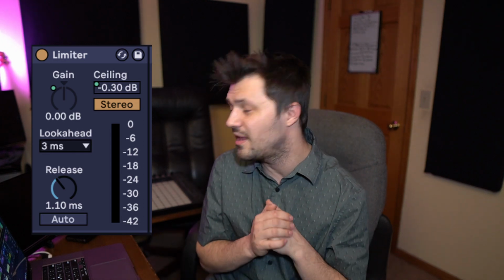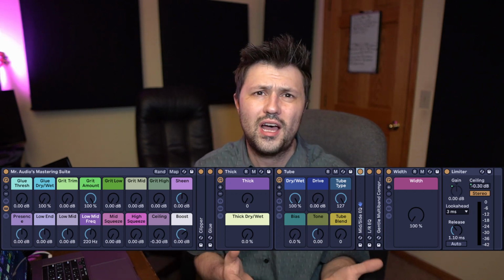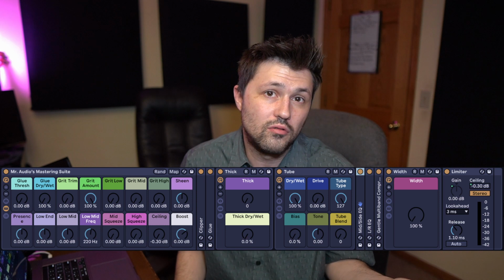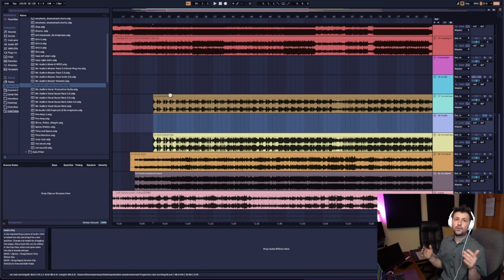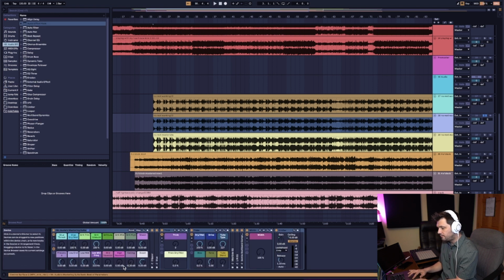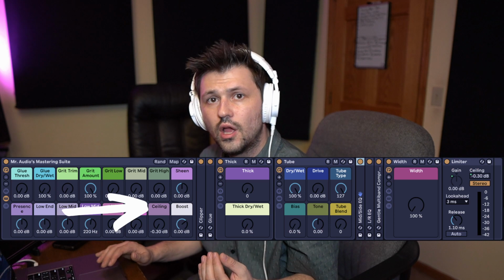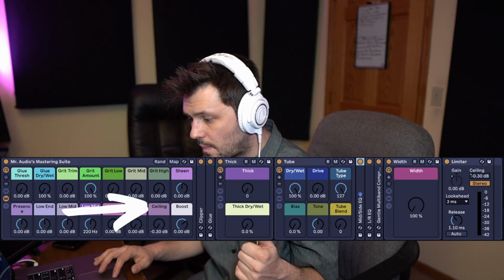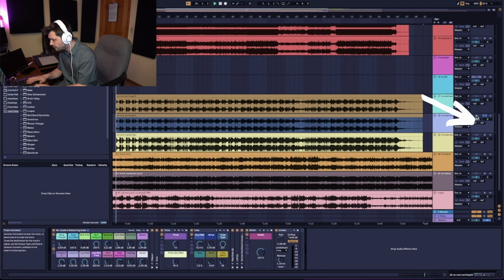Ableton Mastering Suite - Master Songs in 3 Minutes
I show you how to use the Ableton Mastering Suite and master a song in under 3 minutes. There are some awesome new features in this one.